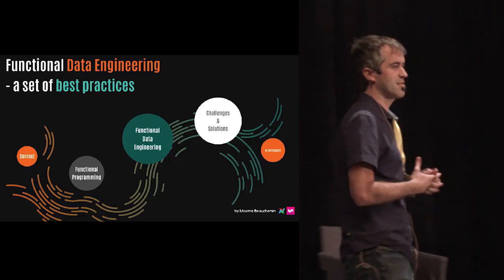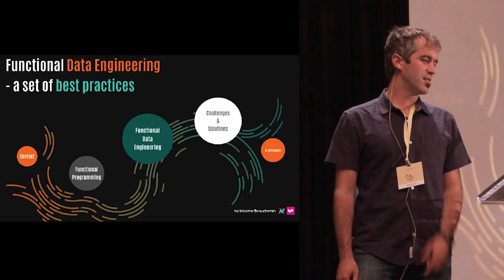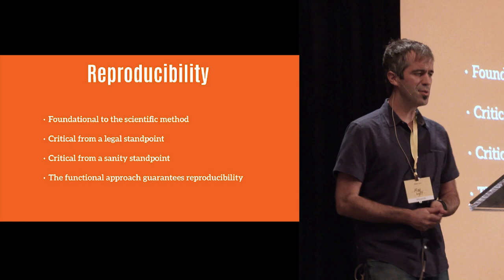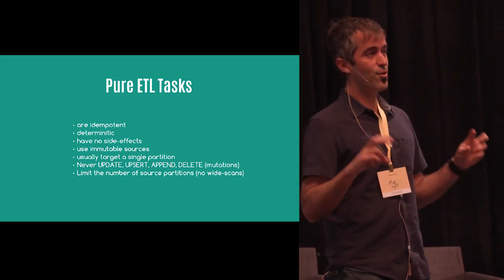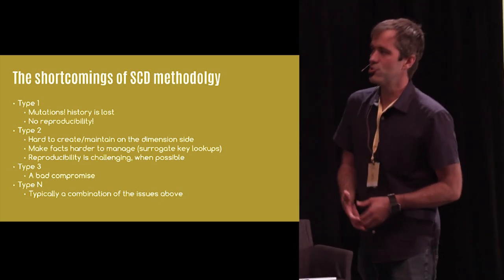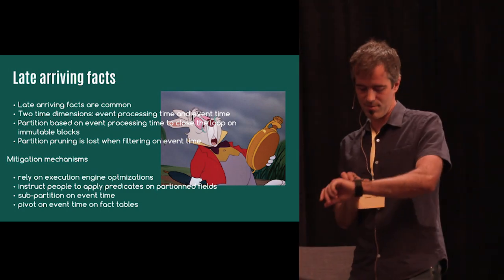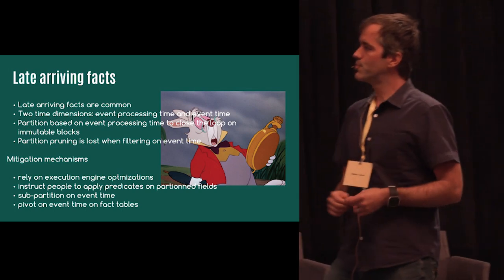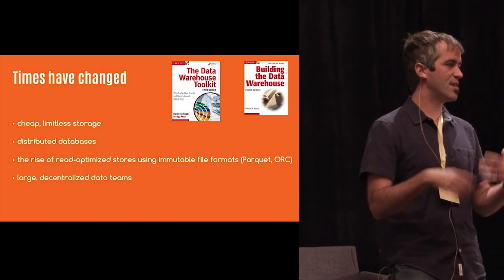Functional Data Engineering - A Set of Best Practices | Lyft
ABOUT THE TALK:

Batch data processing (also known as ETL)  is time-consuming, brittle, and often unrewarding. Not only that, it’s hard to operate, evolve, and troubleshoot.

In this talk, we’ll discuss functional programming paradigm and explore how applying it to Data Engineering can bring a lot of clarity to the process. It helps solving some of the inherent problems of ETL, leads to more manageable and maintainable workloads and helps to implement reproducible and scalable practices. It empowers data teams to tackle larger problems and push the boundaries of what’s possible.

ABOUT THE SPEAKER:

Maxime Beauchemin works as a Senior Software Engineer at Lyft where he develops open source products that reduce friction and help generate insights from data. He is the creator and a lead maintainer of Apache Airflow [incubating], a data pipeline workflow engine; and Apache Superset [incubating], a data visualization platform; and is recognized as a thought leader in the data engineering field.

Before Lyft, Maxime worked at Airbnb on the "Analytics & Experimentation Products team". Previously, he worked at Facebook on computation frameworks powering engagement and growth analytics, on clickstream analytics at Yahoo!, and as a data warehouse architect at Ubisoft.